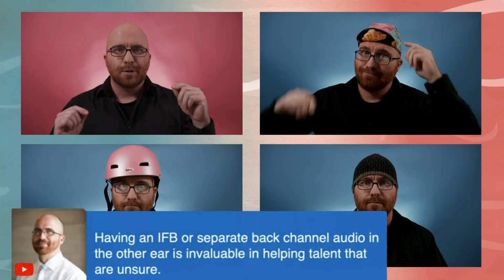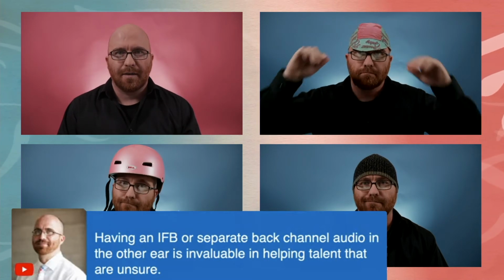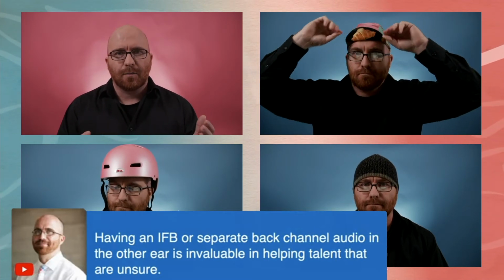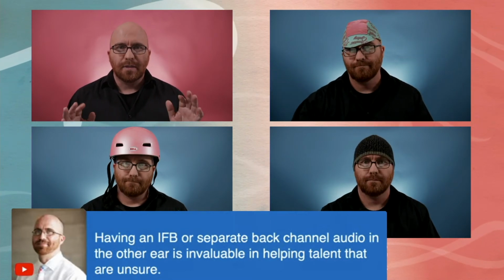Digital Event Quick Tips: Framing Speakers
Framing Speakers for Virtual Events is an essential part of a technical rehearsal. In this short video you'll get to memorable tips with give client talent to check framing. Plus we'll go over some best practices for your streaming engineer. This is a great video for anyone working with online presenters for meetings, summits, and conferences.